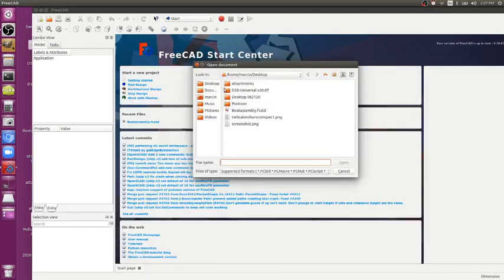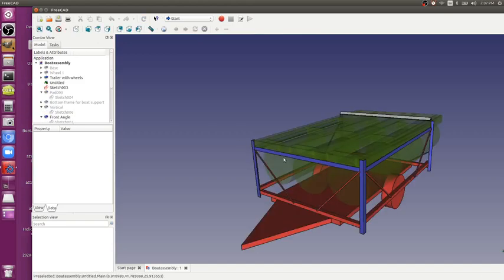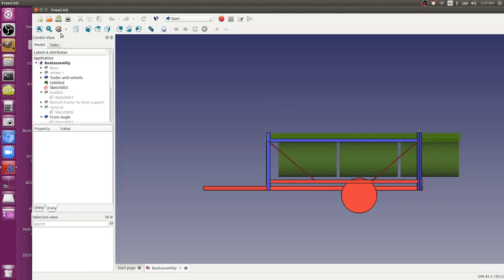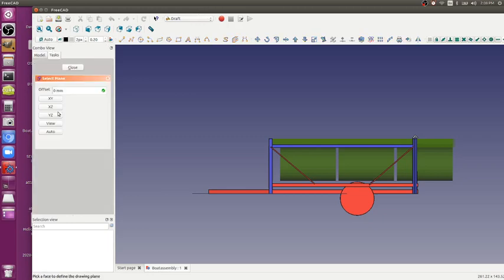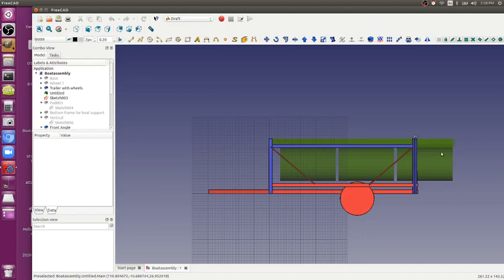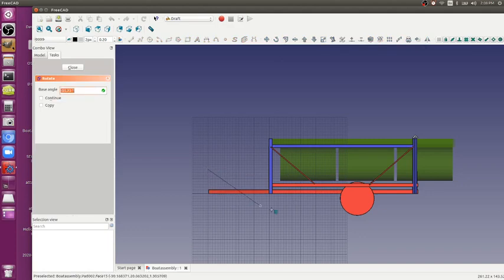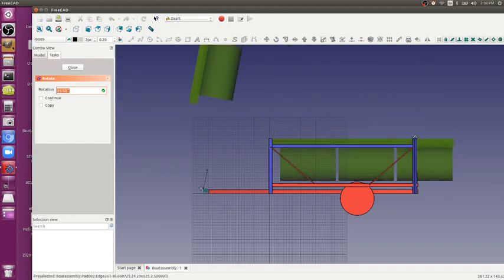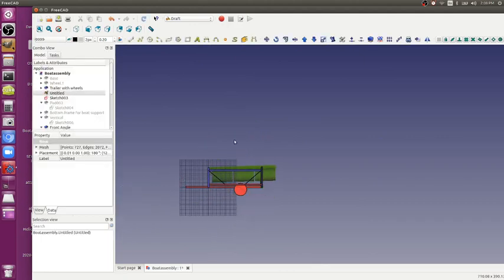How to Rotate and Move Things in FreeCAD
- detailing how to rotate things. You need to be on one plane only to produce predictable results. Same goes for moving things, using Draft workbench.